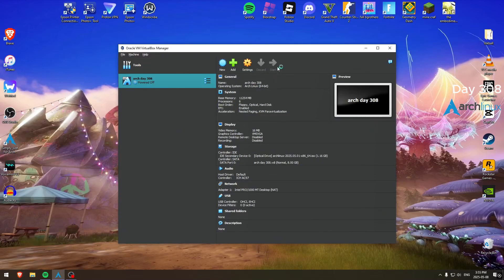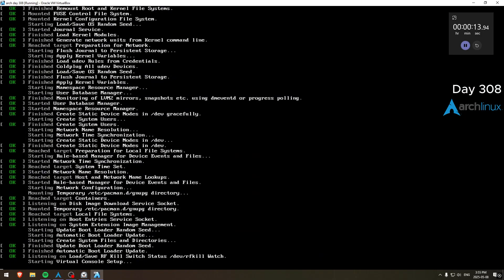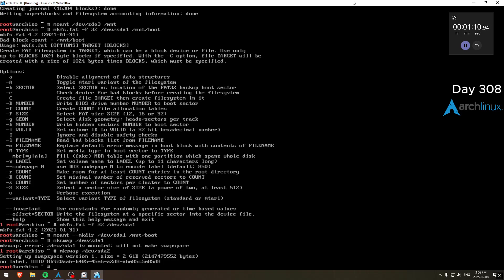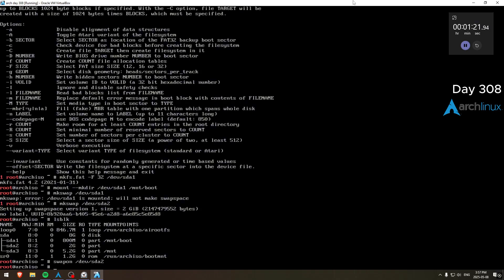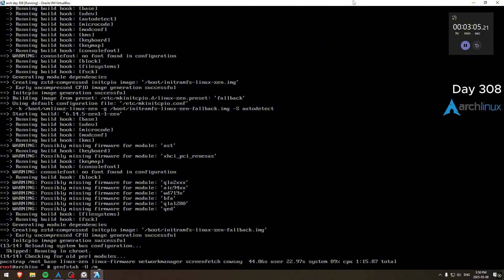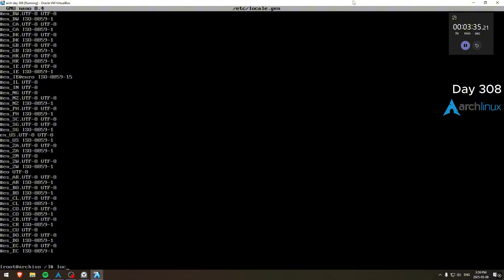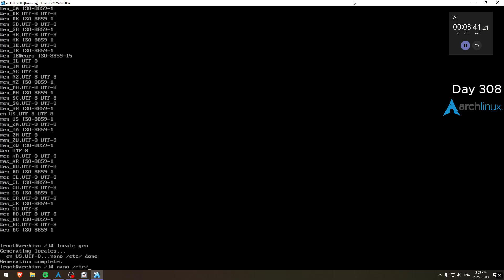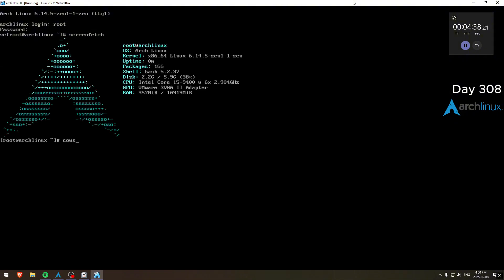Day 308 of installing Arch Linux daily